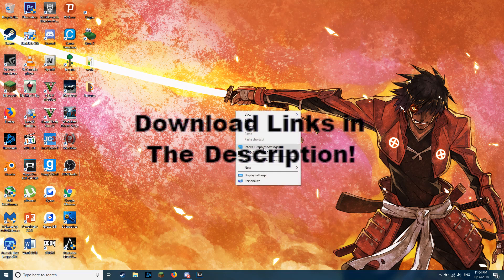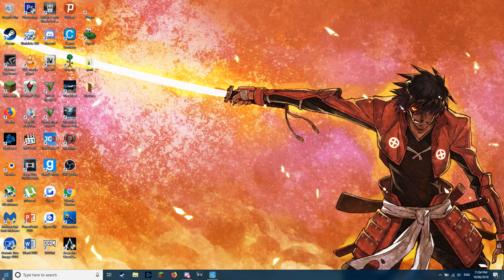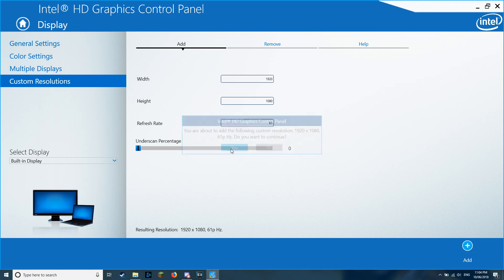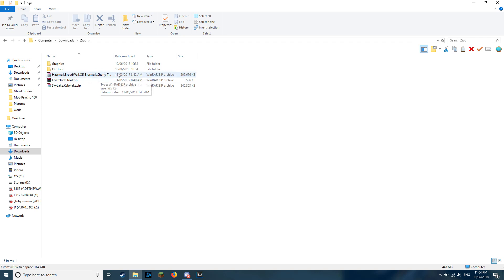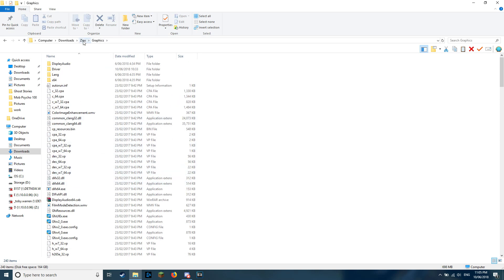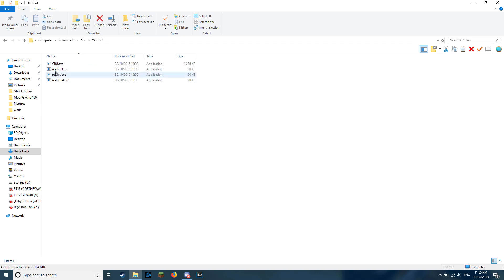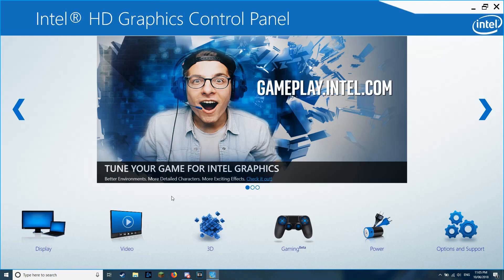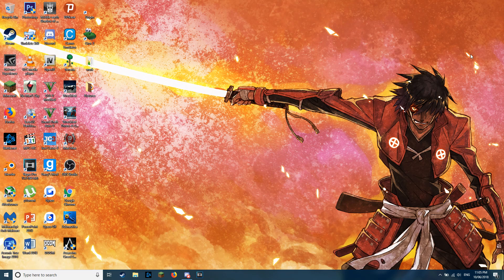How to Overclock Your Laptop Monitor [Intel HD Graphics + Nvidia GPU]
Detailed instructions:
1. Install the correct drivers from the folder of laptop cpu display drivers
2. Restart pc
3. Run the OC tool and setup the refresh rates you want
4. Install latest drivers for your cpu display
5. Run the OC tools again make sure refresh rates are still installed
6. Run the Restart.exe or Restart64.exe
7. Restart your pc, go to Intel HD Graphics control panel and check to see if the custom refresh rates are listed.